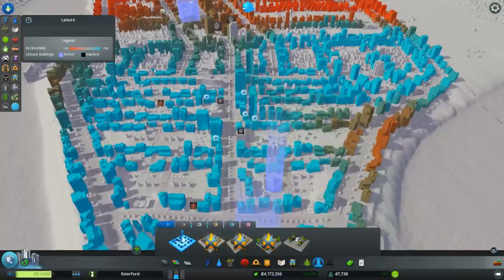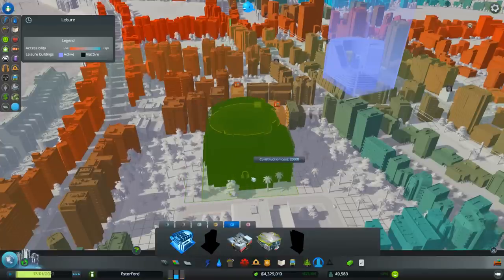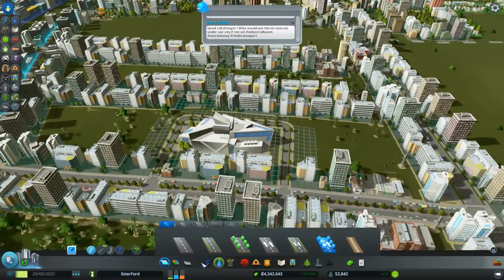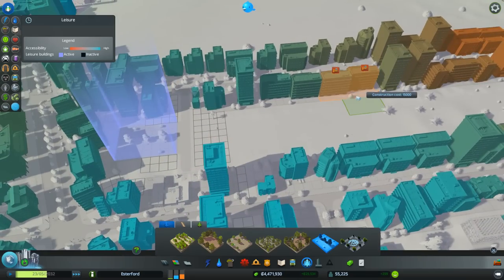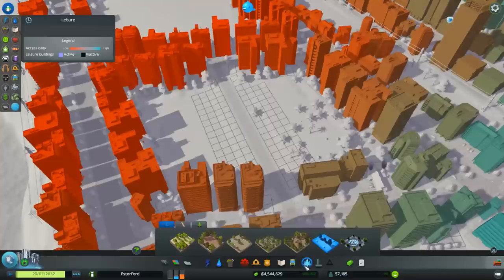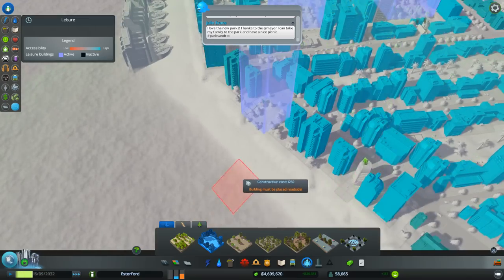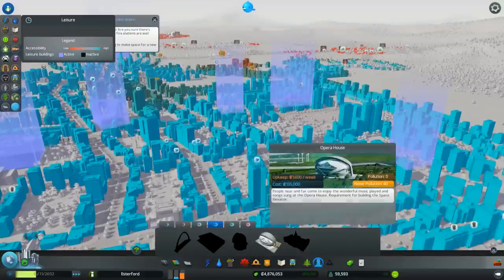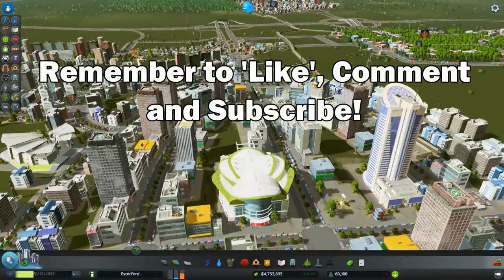Cities: Skylines Lets Play Part 21 ► Unique Buildings! ◀ Gameplay / Tips